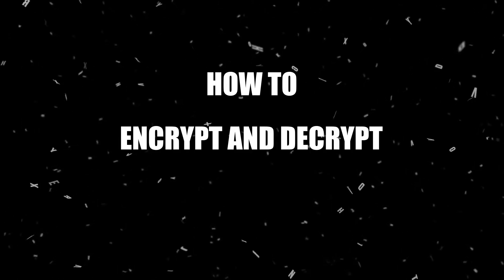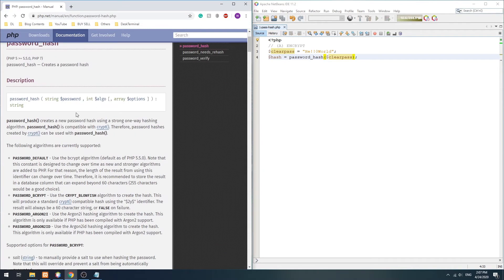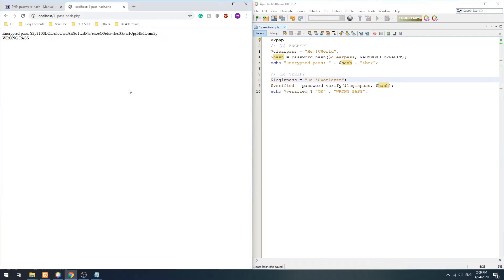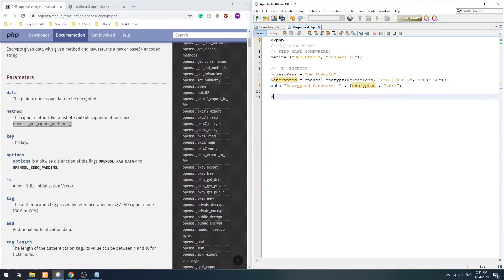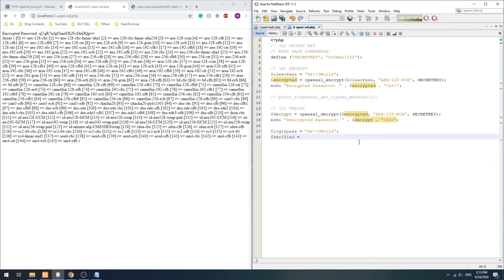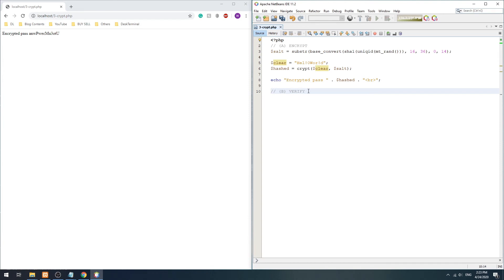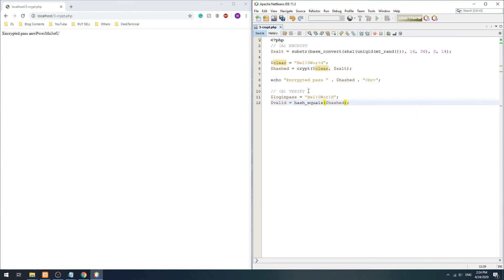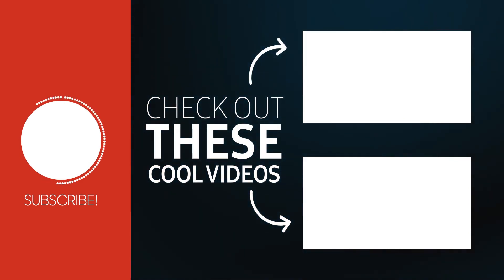4 Ways To Encrypt Decrypt Verify Passwords In PHP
This simple tutorial will walk you through some ways to encrypt and decrypt passwords in PHP. Minus all the difficult Math.
0:00 Introduction
0:28 Method 1 - Pass Hash & Verify (Recommended)
1:45 Method 2 - Open SSL (NOT Recommended)
3:36 Method 3 - Crypt (Somewhat Recommended)
4:34 Method 4 - MD5 (NOT Recommended)
5:24 Closing
* Open SSL 2-way encryption not really recommended - Compromised secret key = Compromised whole system.